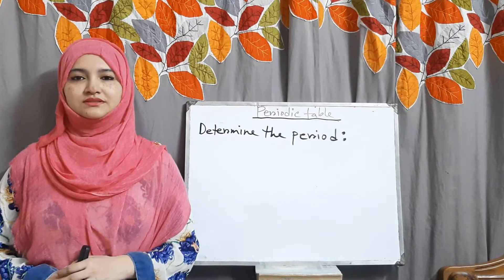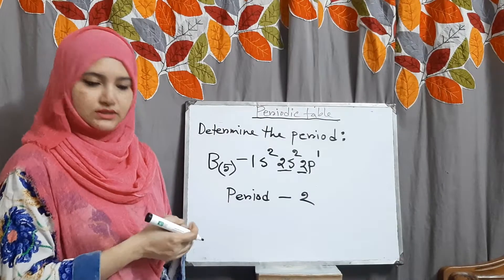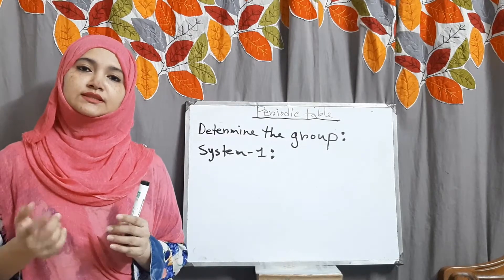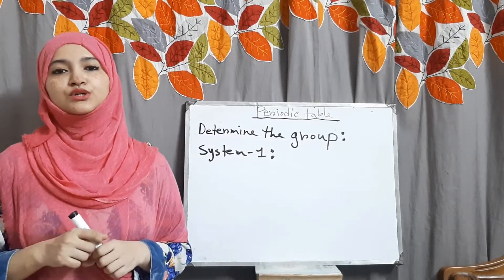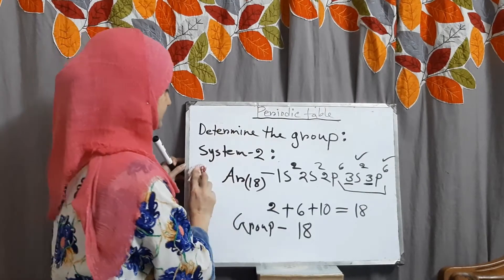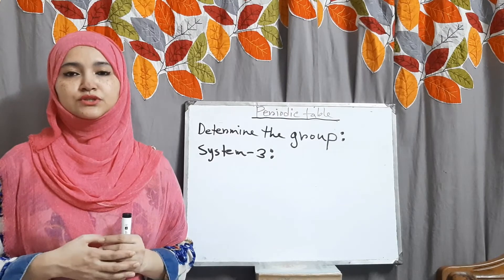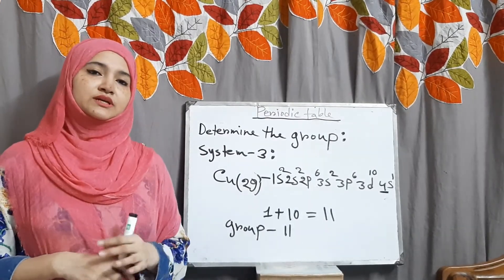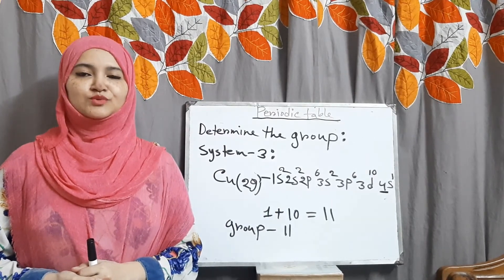Class 9,Chemistry,Chapter 4, periodic table,lecture 3,date 14 07 20